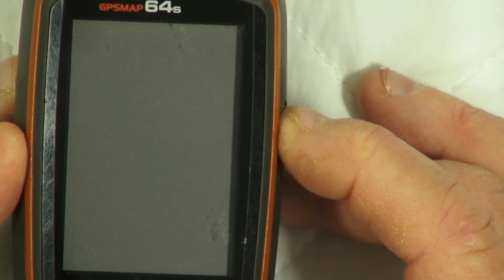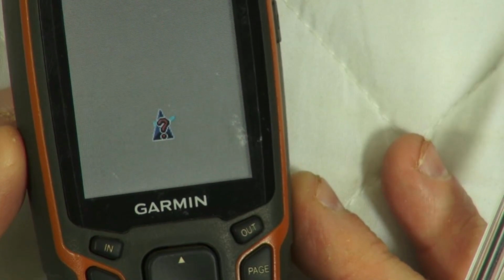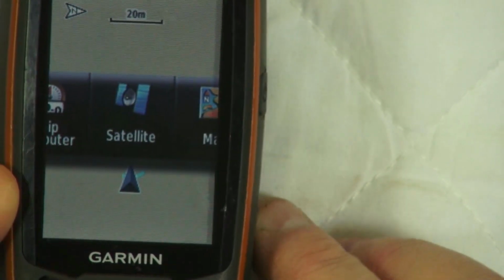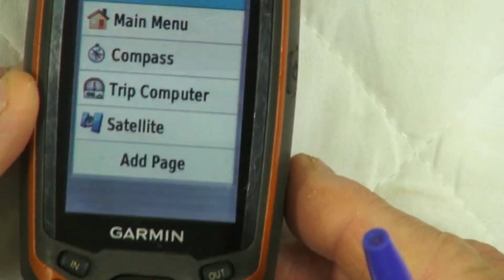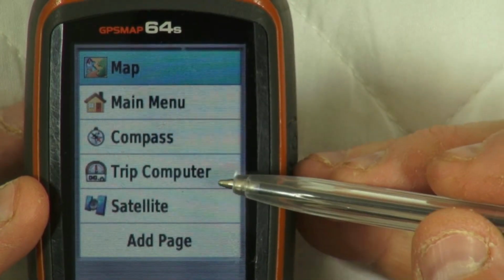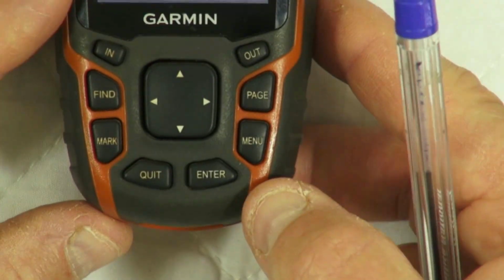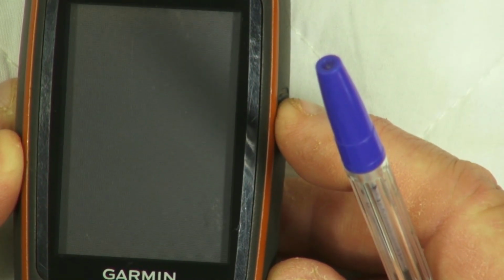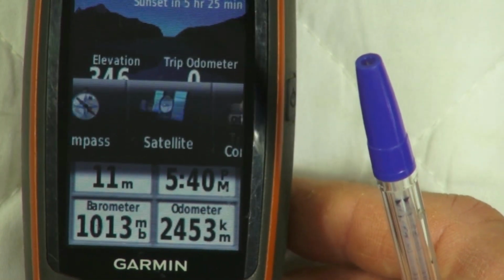GPS Page sequence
How to set your preferred page as the default when you first start the GPS unit.